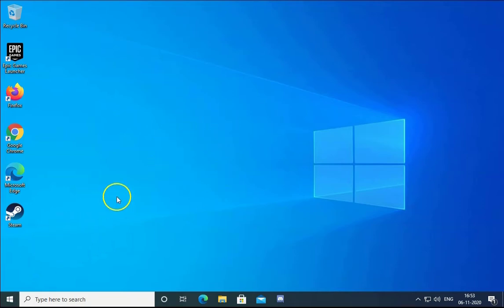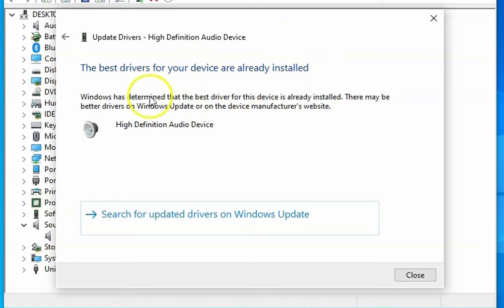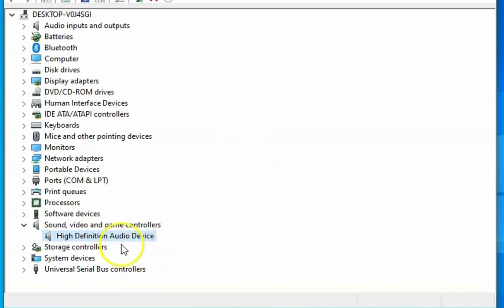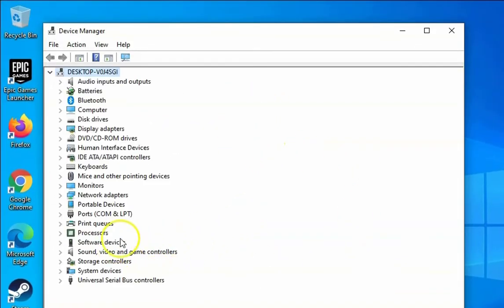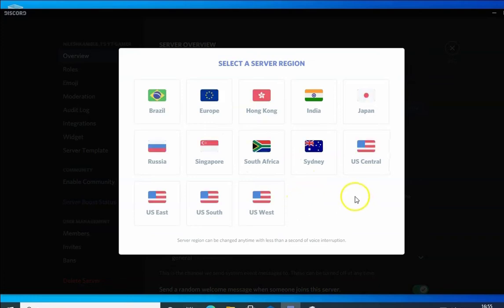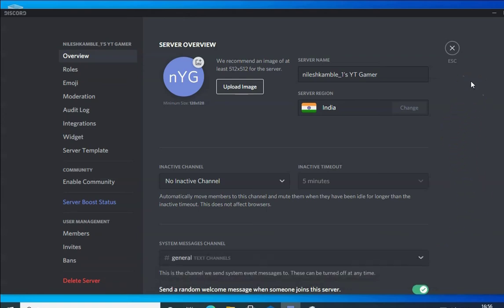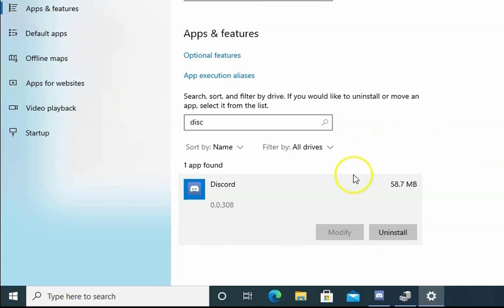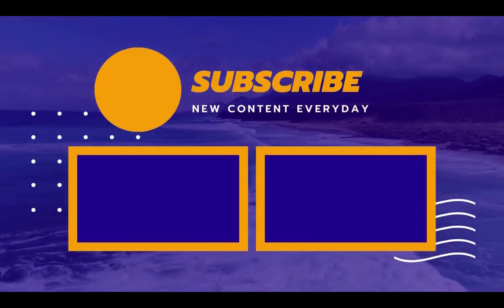Easy Fix For discord voice cutting out in Windows 10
The video is showing discord voice cutting out valuable information but also try to cover the following subject:
-discord cutting out
-how to fix discord voice cutting out
-how to fixdiscord voice cutting out